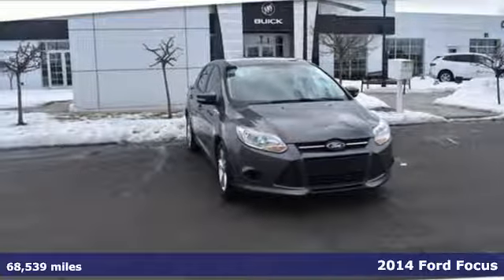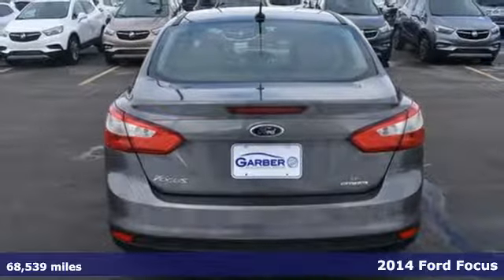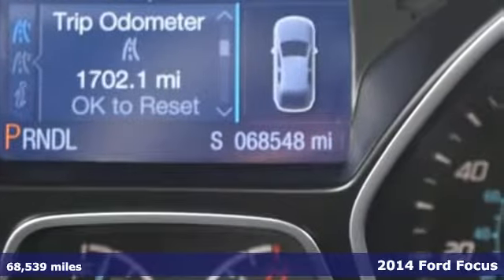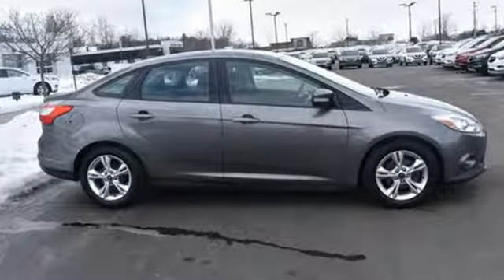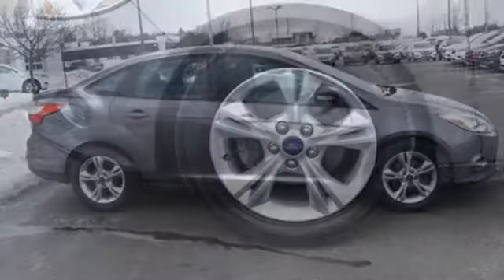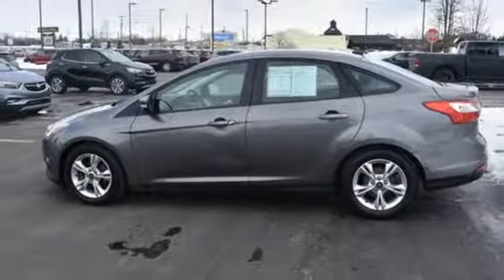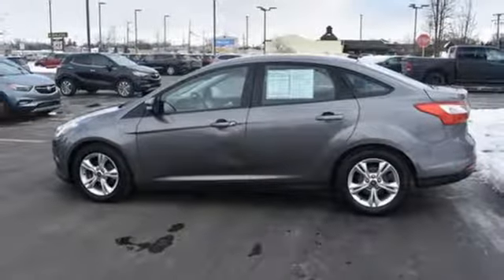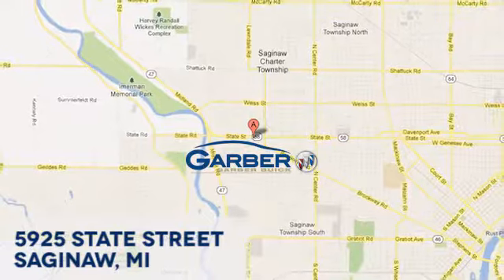Used 2014 Ford Focus Saginaw MI Bay City, MI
Year: 2014
Make: Ford
Model: Focus
Trim: SE
Engine: 2.0L 4 cyls
Transmission: 6-Speed PowerShift Automatic
Color: Sterling Gray Metallic
Interior: Charcoal Black w/Cloth Front Bucket Seats
Mileage: 68539
Stock #: 10286487T
VIN: 1FADP3F28EL286487
Featuring a 2.0L 4 cyls with 68539 miles. Includes a CARFAX buyback guarantee! BLUETOOTH CRUISE CONTROL AND IS IN GREAT CONDITION. STOP BY GARBER BUICK TODAY AND TAKE THIS SHARP LOOKING CAR FOR A DRIVE. Garber has the highest standards for our Pre-Owned cars SUV and Trucks. We have a minimum of an 85-point pre-qualification checklist for our cars and trucks if you select a GM certified vehicle it goes through rigorous 172-point inspection. All inspections are performed by World Class Certified GM technicians assuring the next owners of a nice clean well-maintained vehicle. At delivery you will be given a car wash and a gas card. Discover why so many satisfied customers have joined our growing family at Garber Buick. Although we attempt to keep our inventory current we cannot guarantee that this vehicle and all others will still be available for sale. All options warranties and prices are subject to error and must be verified with the dealer certification may be additional cost. GARBER BUICK BUYING CENTER we will buy your vehicle no purchase necessary cut you a check the same day.

Address:
5925 State Street